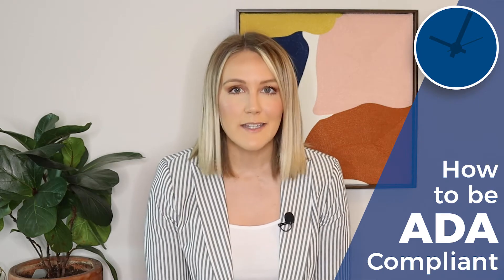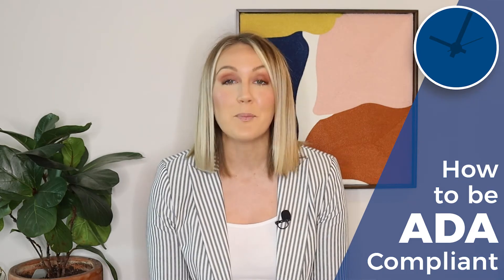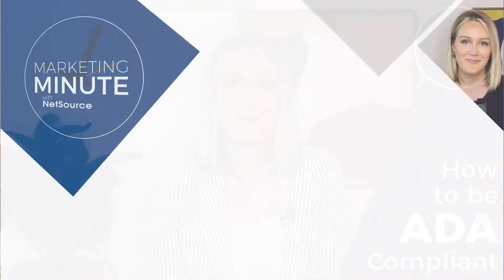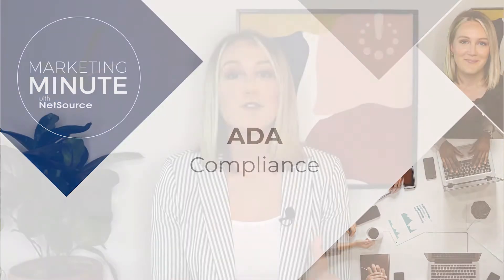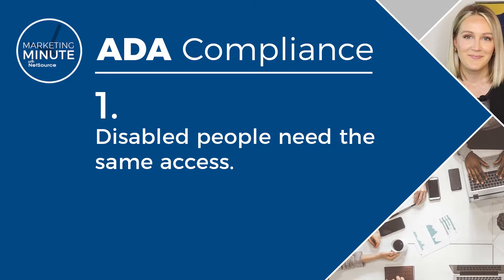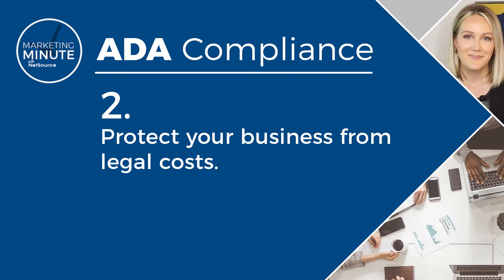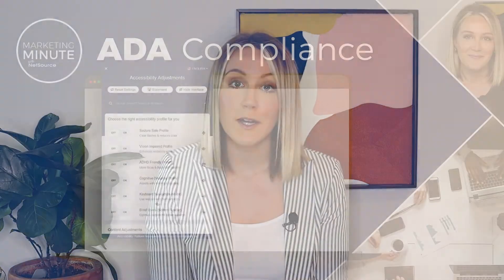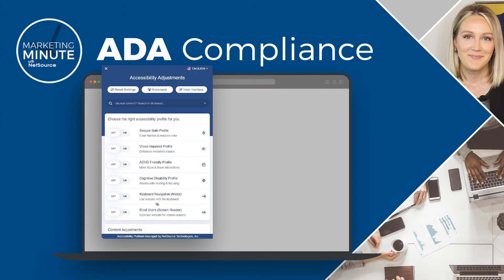Marketing Minute: ADA Compliance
Don't overlook the importance of website ADA compliance! Why?

1. Disabled people deserve the same access.
2. To protect your business from legal costs.

Our ADA solution is AI-powered so it constantly keeps your website compliant, and doesn't change anything about the default display.

Find out if your site is compliant with our free audit AND a 7-day trial of our ADA solution